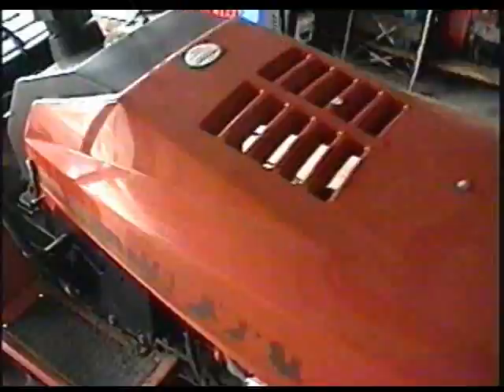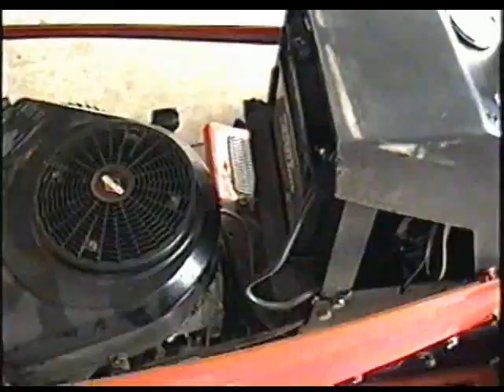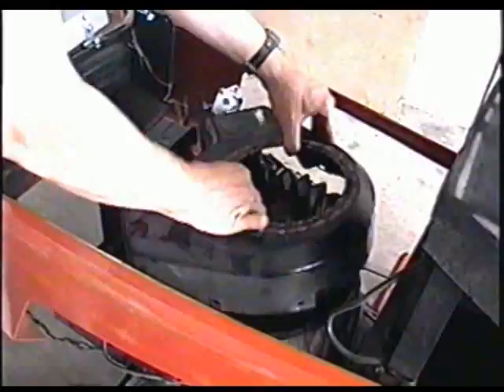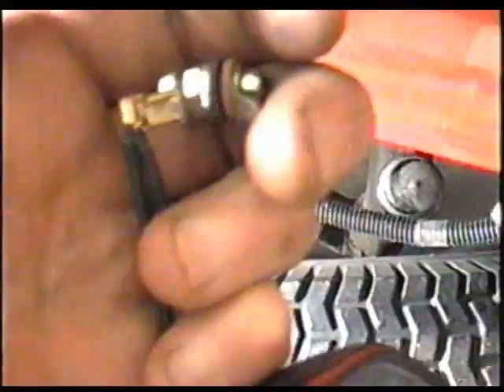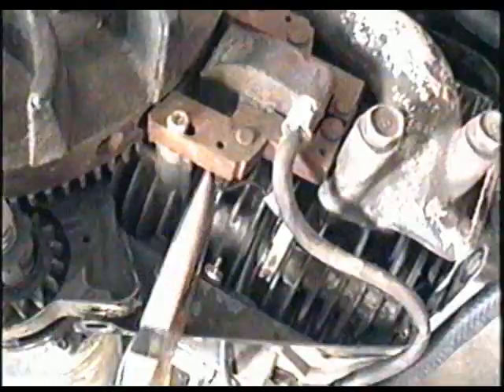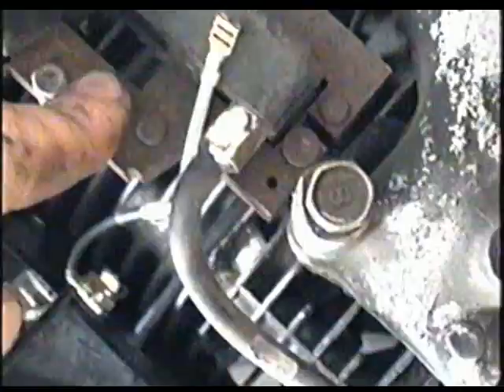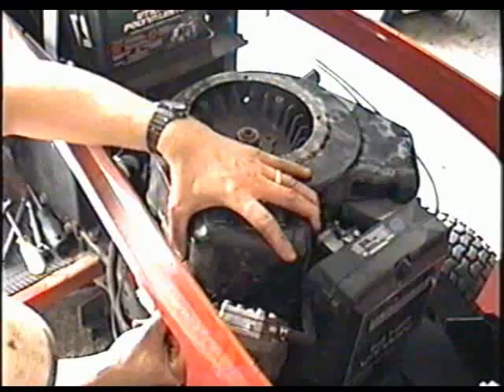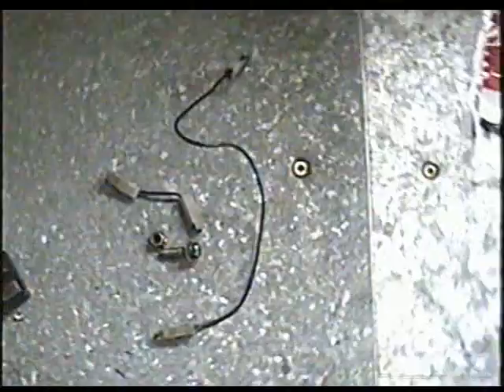Briggs & Stratton Ignition Diode Repair on Lawn Tractor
A "Must See" video if you own a lawn tractor!

In this video I show you the cause of this and also how to prevent it and as always I get straight to the point without any bs.